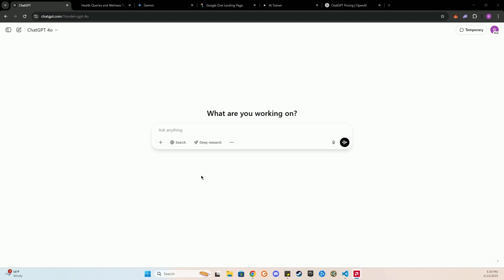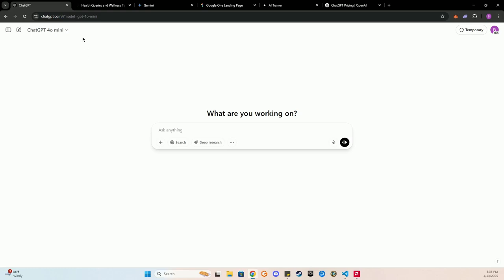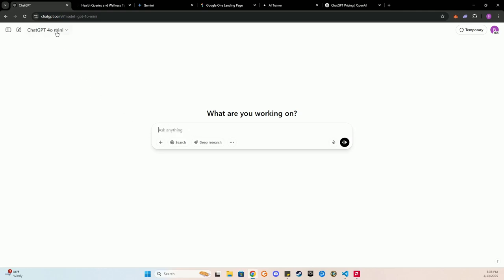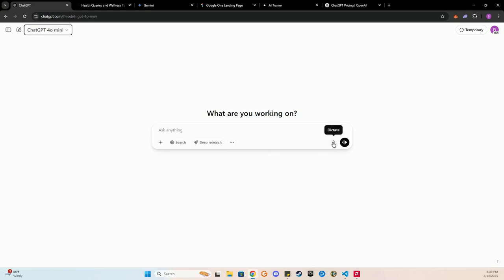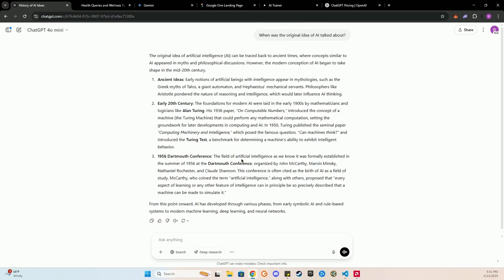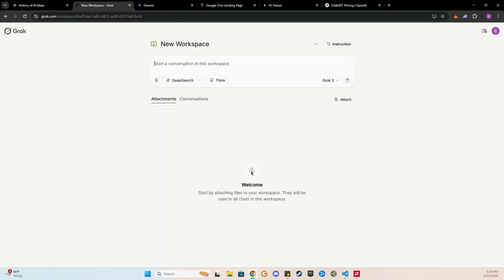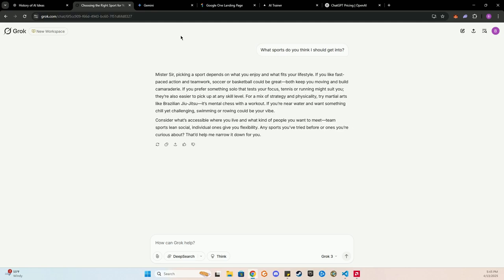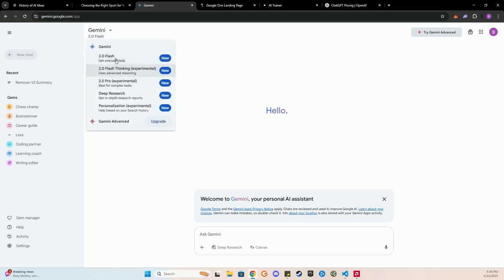AI Interfaces Training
Free AI Interface Training.